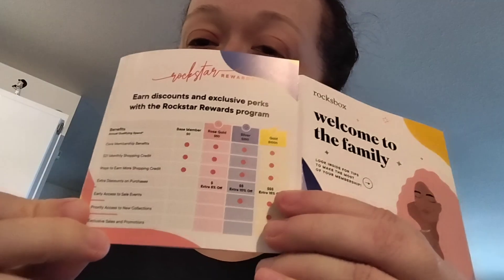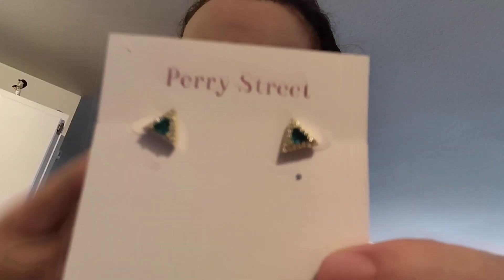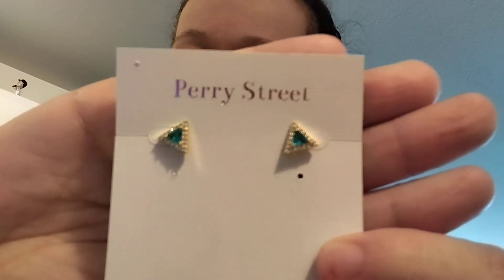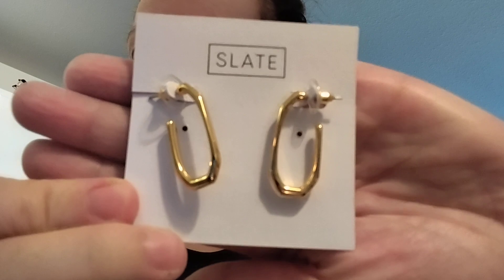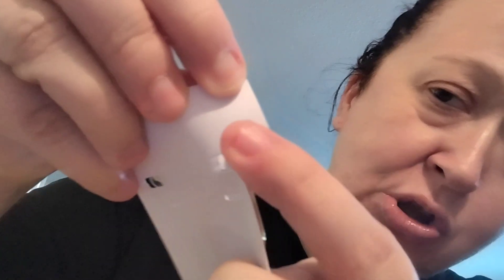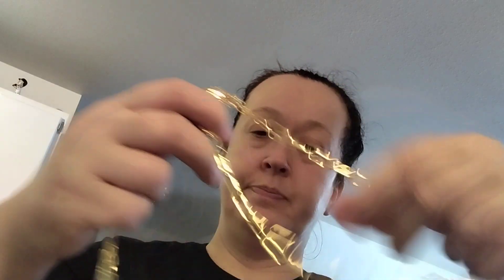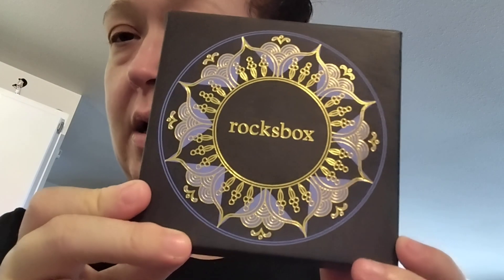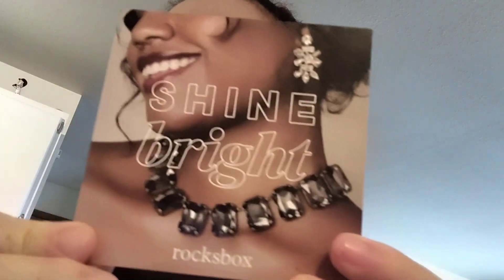RockBox 1st time look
RockBox is a jewelry rental subscription. This is my first box that I got free. The regular fee is $21. Three pieces come in your box. Keep what you like and send back what you don't like.